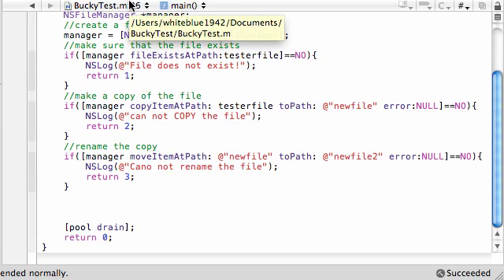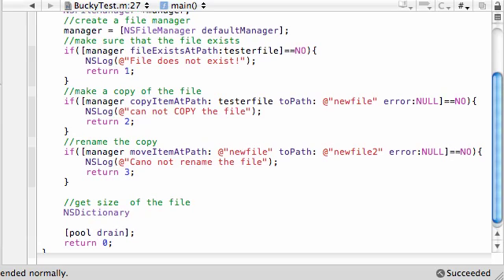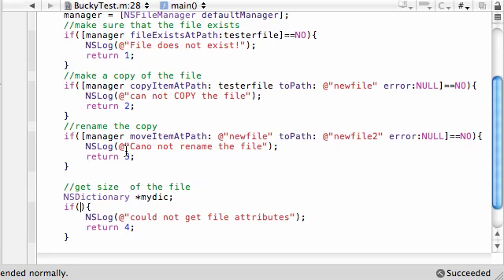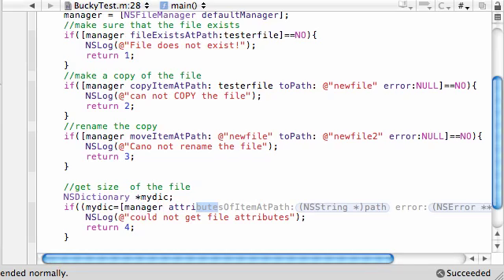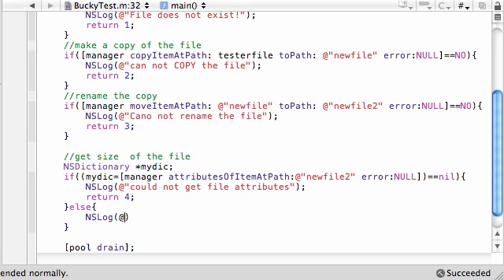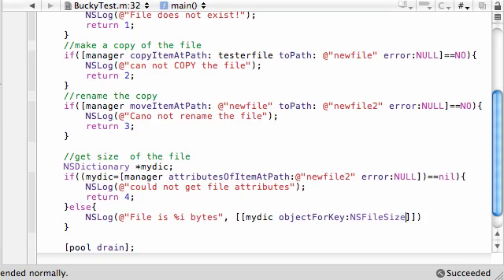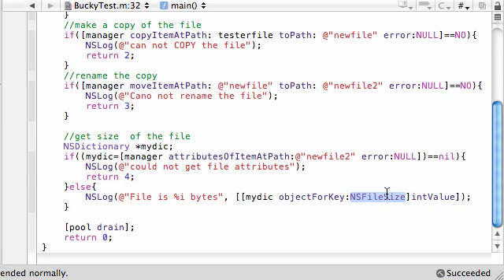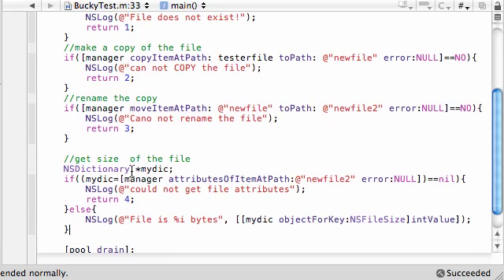Objective C Programming Tutorial - 62 - Working with File Attributes